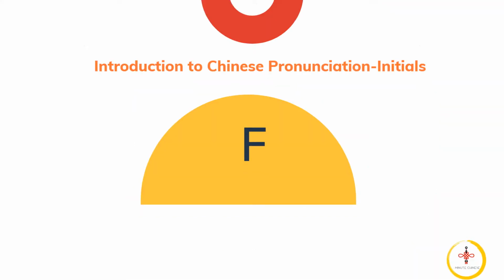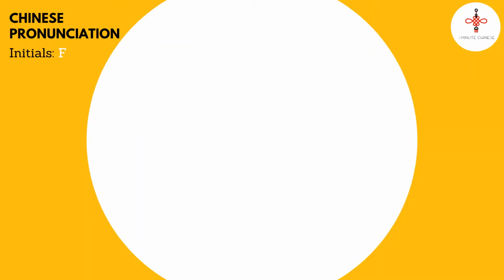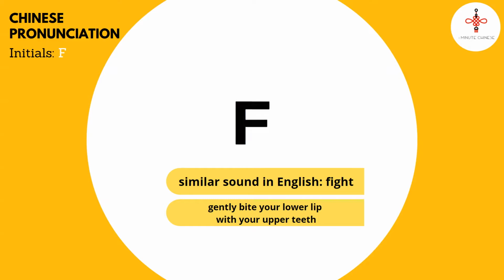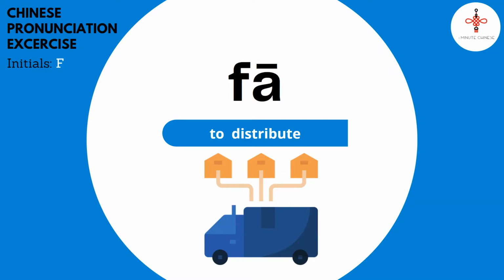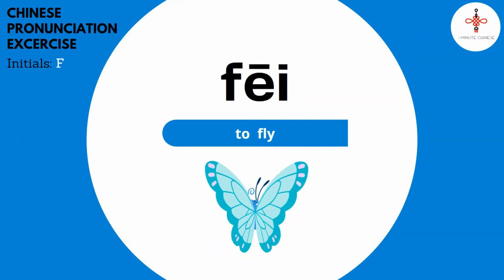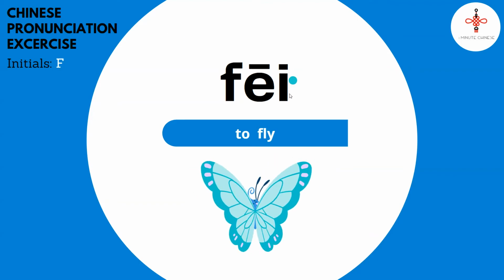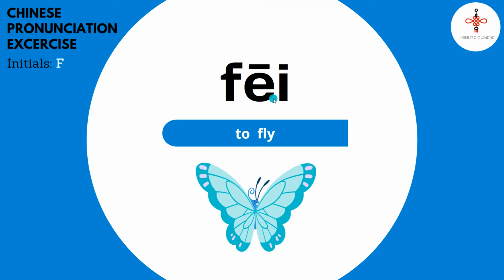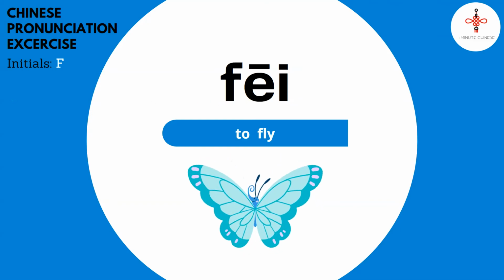Free business Chinese course - Pinyin Initials pronunciation lesson: alphabet / consonant F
Learn Business Chinese for Beginners | Free business Chinese PINYIN Initials Pronunciation Lesson: consonant / alphabet F
Welcome to One minute Chinese.
1 minute a day, makes your Chinese great!
In this lesson, we will talk about the Introduction to Chinese Pronunciation-the initial (consonant)-F
Are there any topics you are interested in learning Chinese?